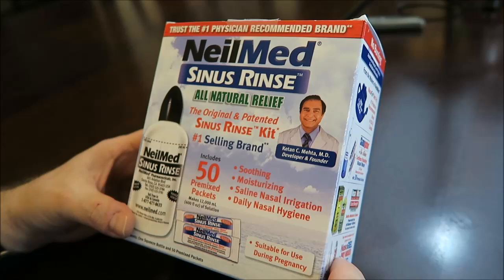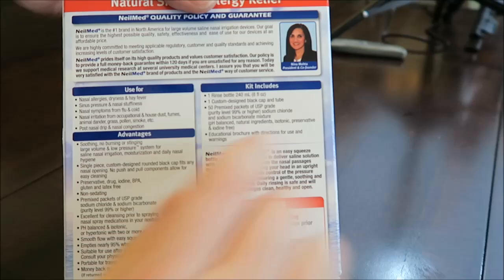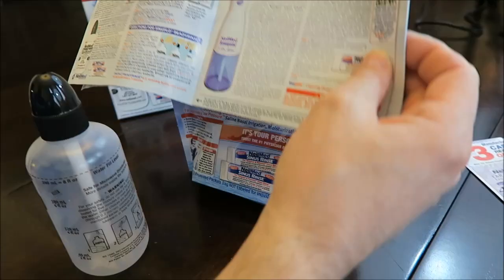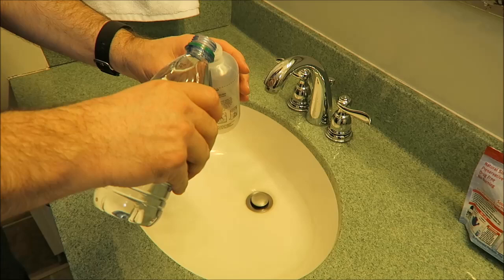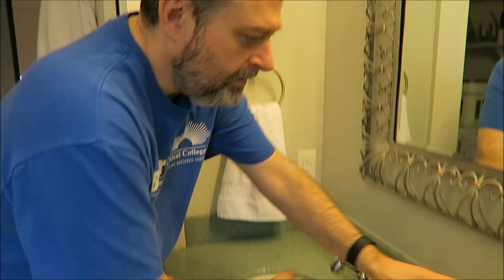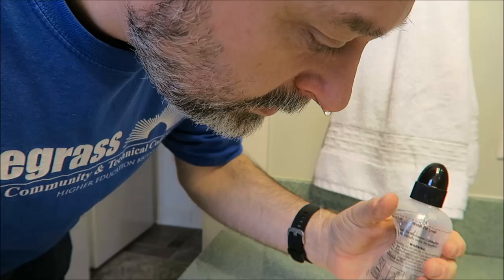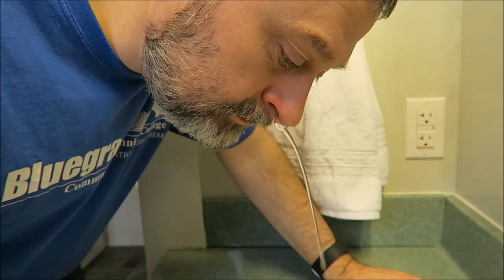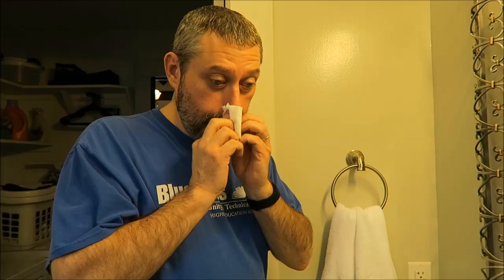Kevin Uses the Neil MD Sinus Rinse for the First Time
In this video, Kevin has a sinus infection so he is using the Neil MD Sinus Rinse as a friend recommended. This is an all -natural, soothing, moisturizing sinus rinse. It is safe enough to use during pregnancy. It was $13.29 at CVS.